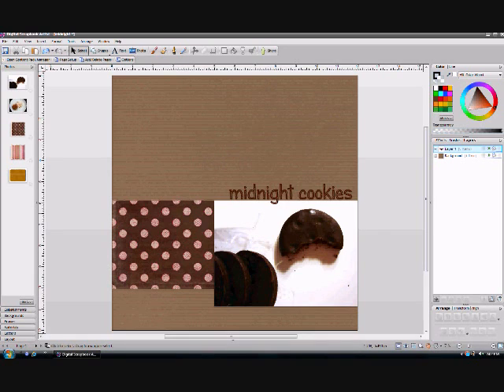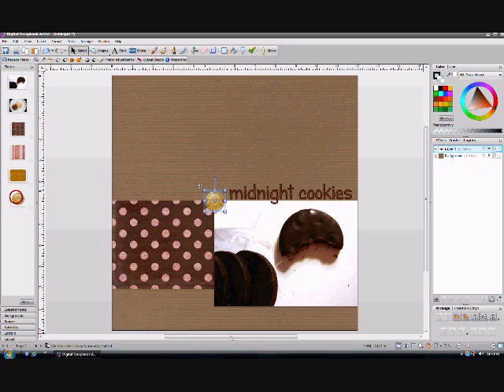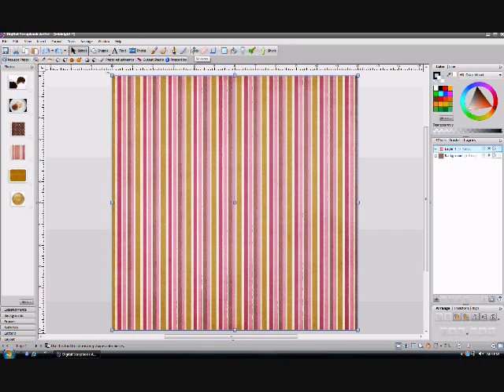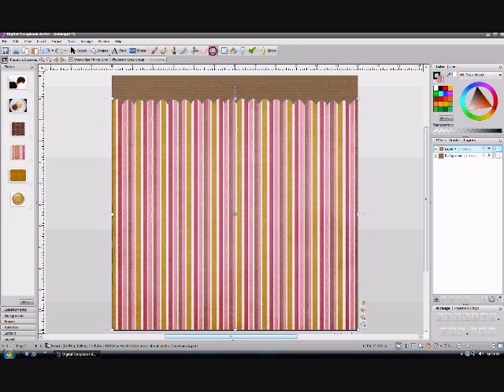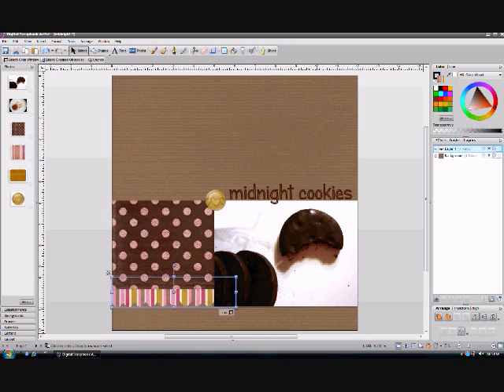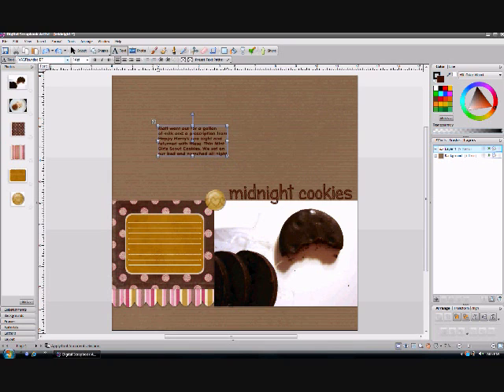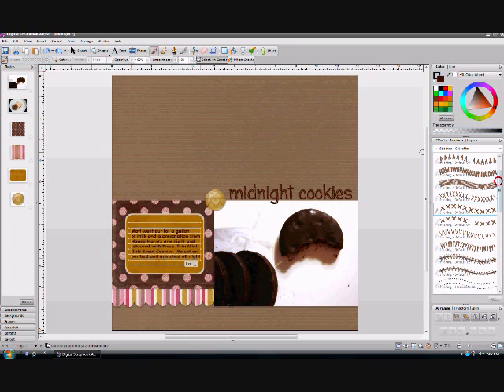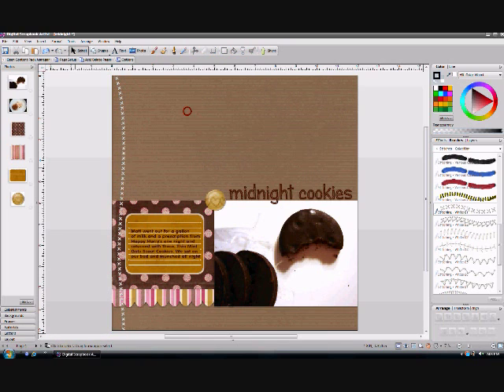Digital Scrapbook Artist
Watch a video tutorial of how easy it is to create a digital scrapbooking page using DIGITAL SCRAPBOOK ARTIST Softwre. Tutorial by Emilie Ahern of THE SCRAP REVIEW.